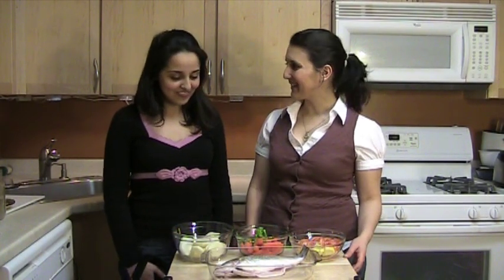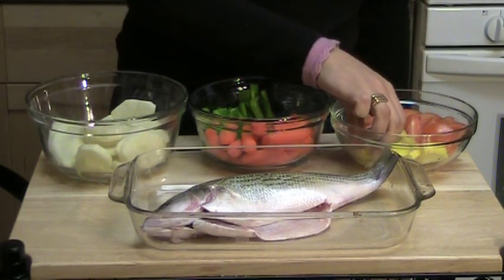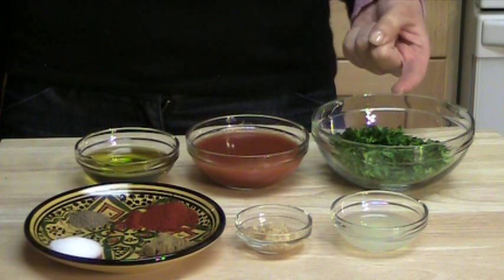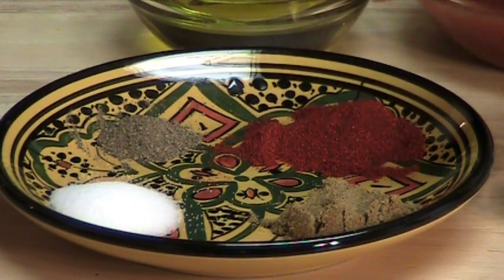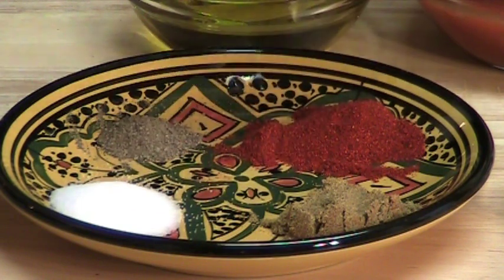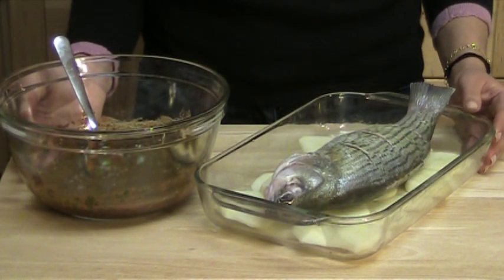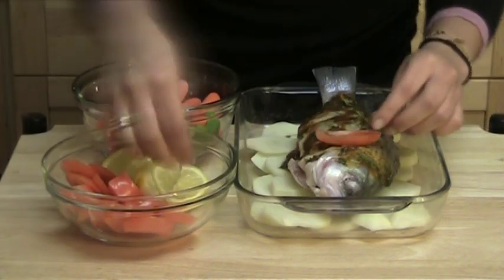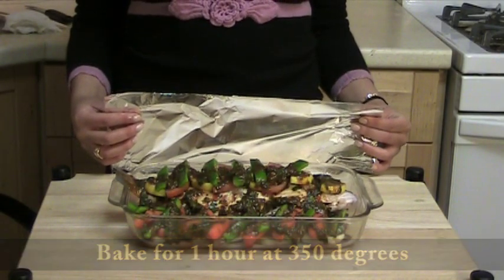Moroccan Baked Fish Recipe - CookingWithAlia - Episode 55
How to make a classic Moroccan recipe: Baked fish with Charmoula, a delicious Moroccan marinade.

* If you'd like to watch a Dada (traditional Moroccan cook) make this dish, check out this video